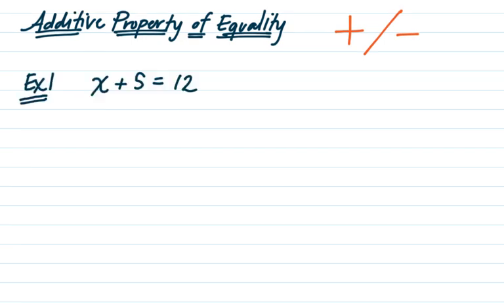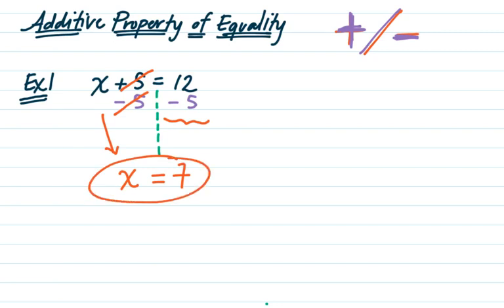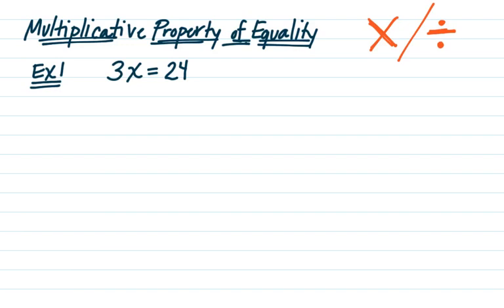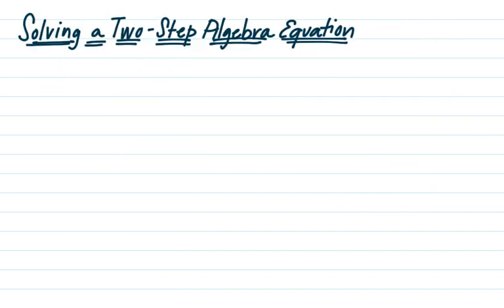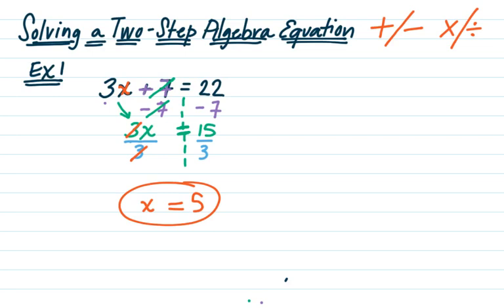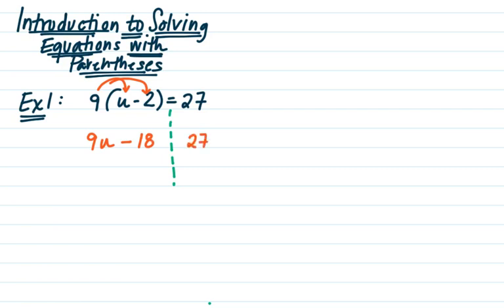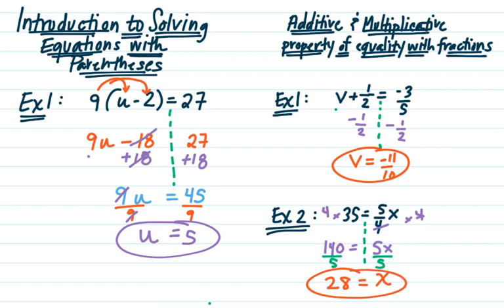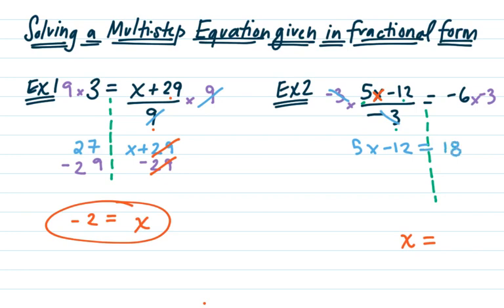Introduction To Algebra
Getting started with basic algebra problems.  One-step algebra problems, two-step algebra problems, algebra using the distributive property, algebra with fractions, etc...